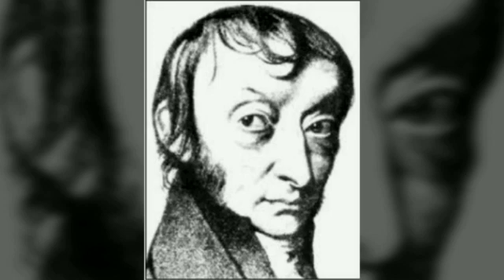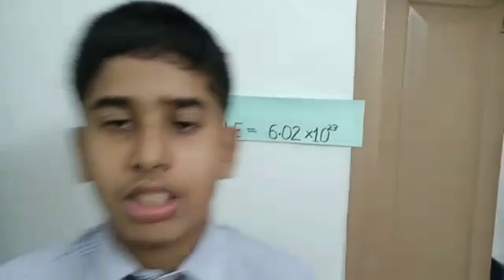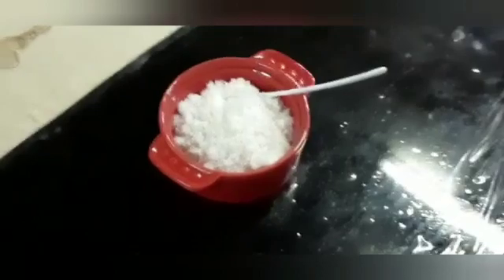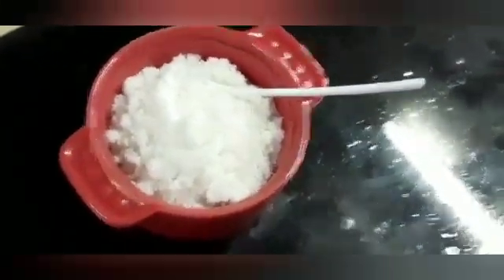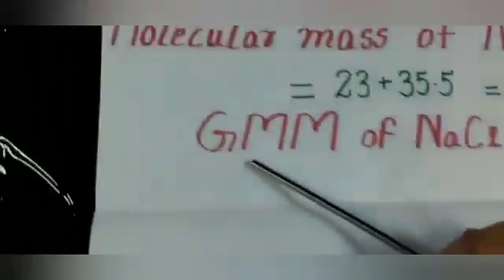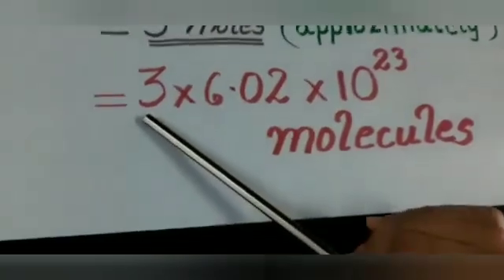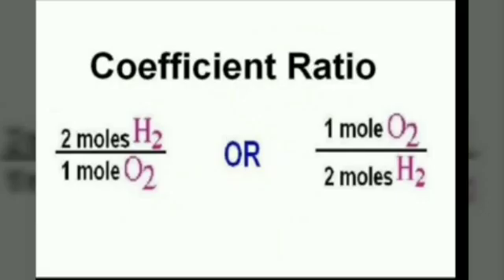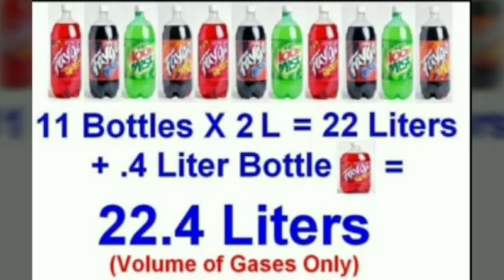Mole Day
International Mole Day is celebrated on October 23rd every year to create an interest in chemistry.